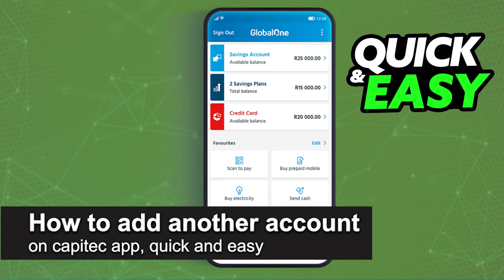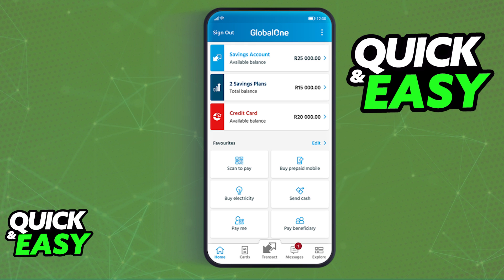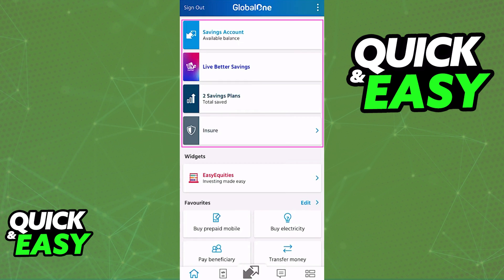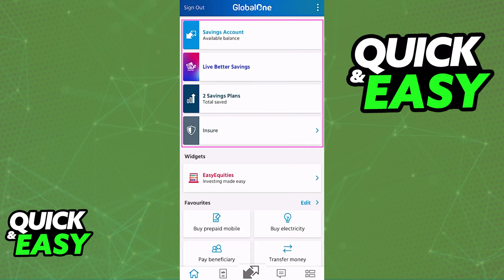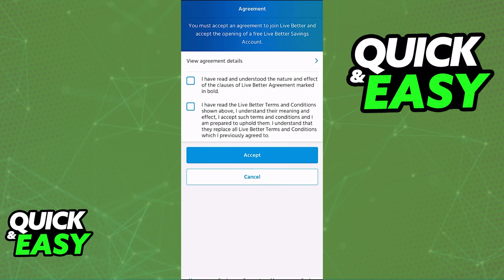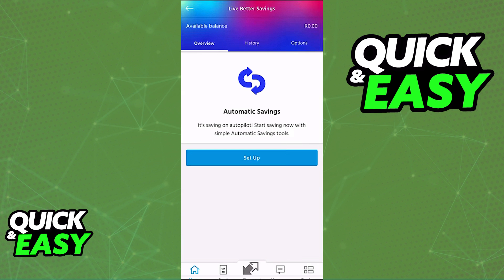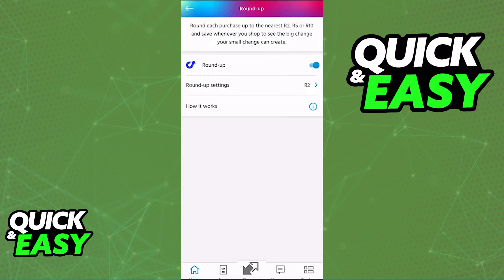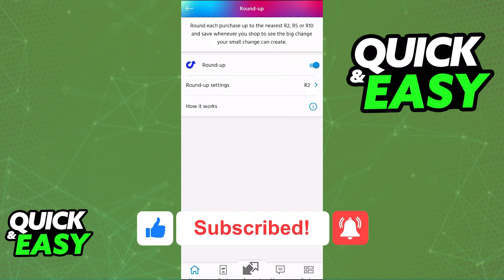How To Add Another Account on Capitec App (EASY!)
In this video I will solve your doubts about **, and whether or not it is possible to do this.

I hope I have helped you with the video!